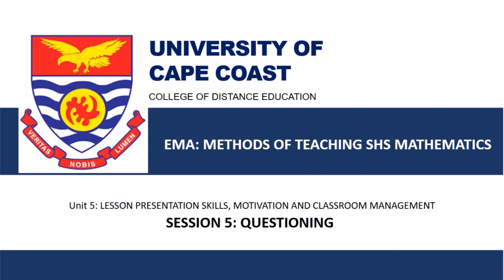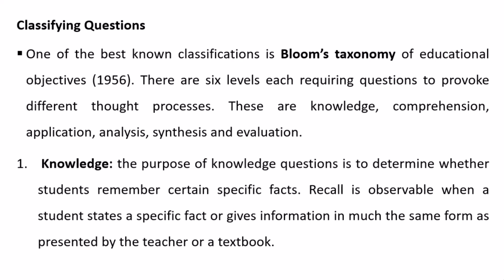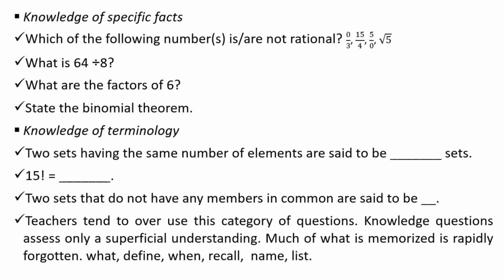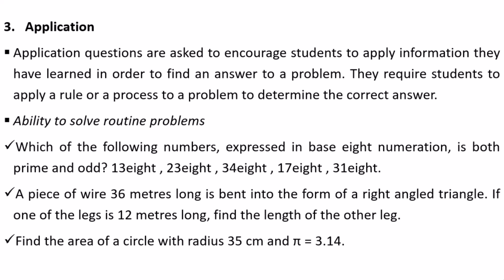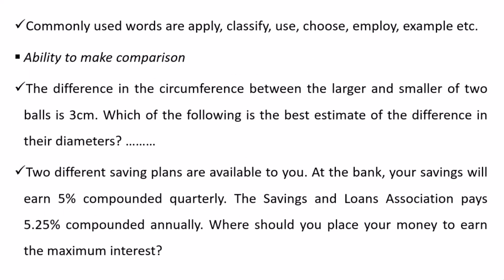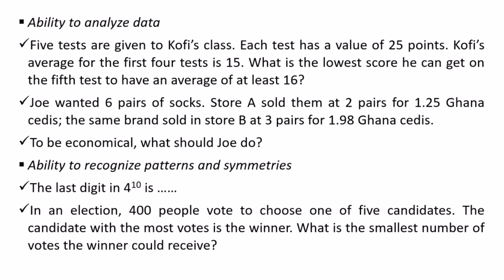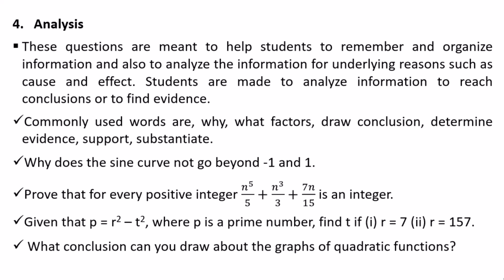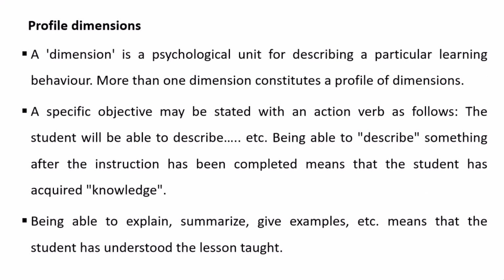Methods of Teaching SHS Mathematics Unit 5 Session 5